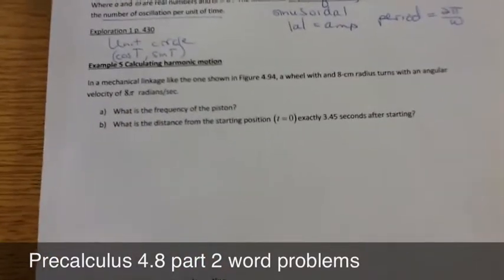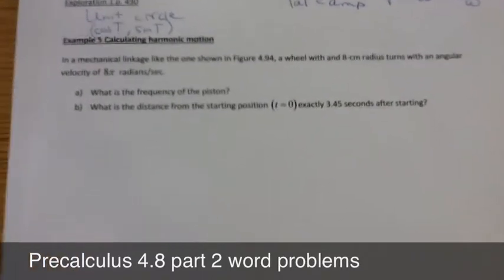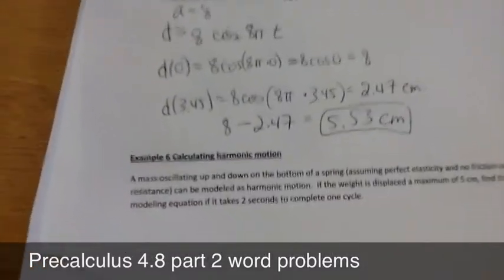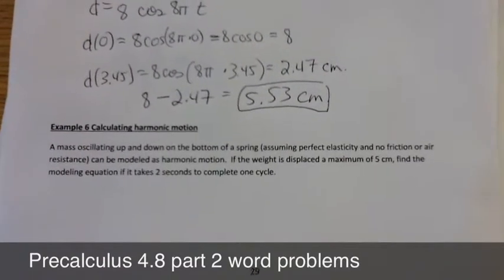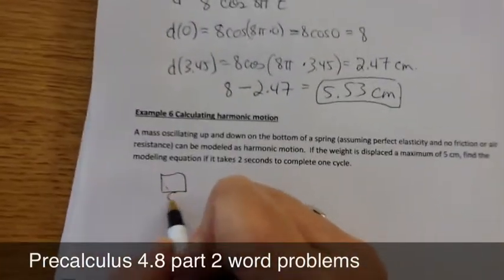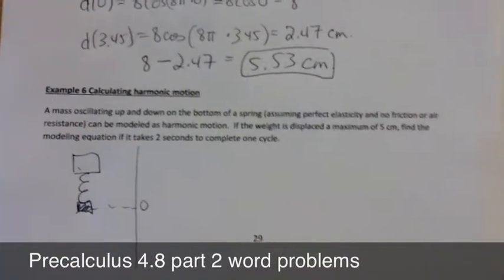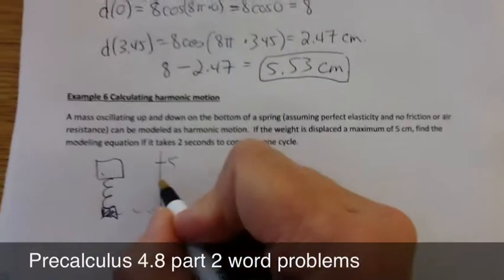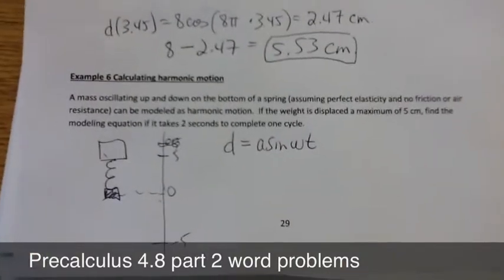Precalculus trig word problems 4_8 part2